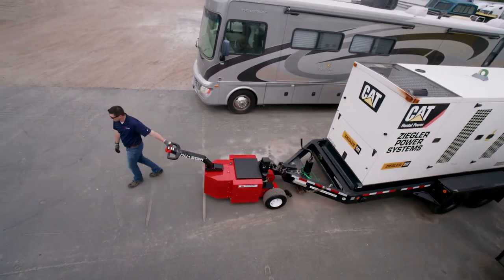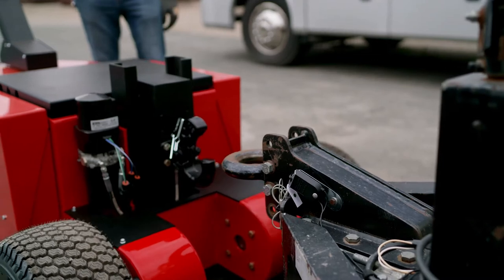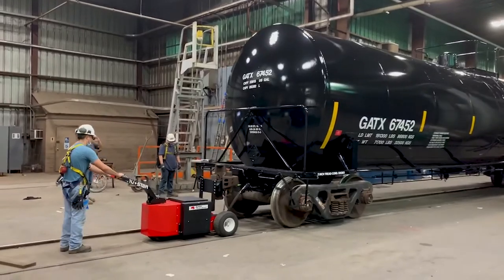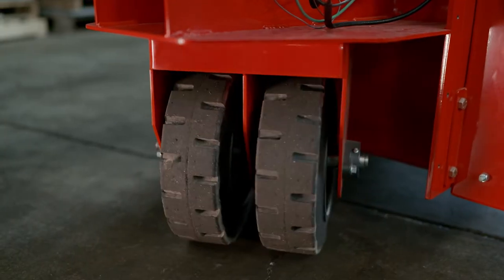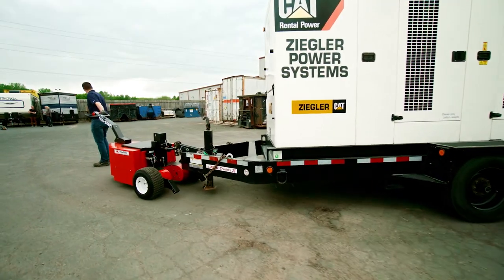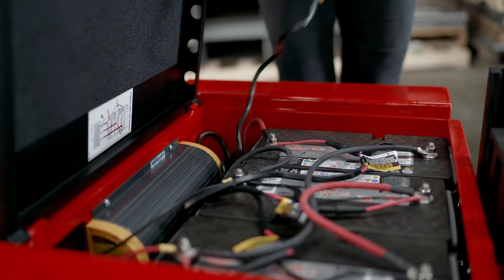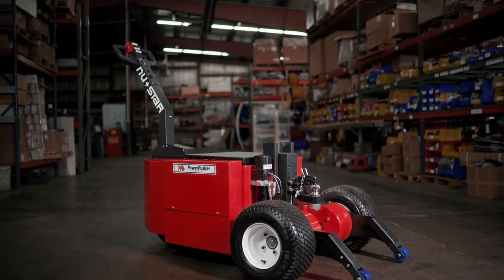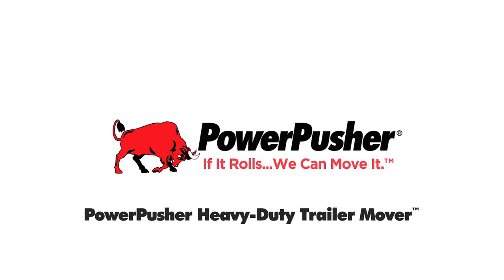PowerPusher Heavy Duty Trailer Mover™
The PowerPusher Heavy-Duty Trailer Mover™ delivers 35,000-pound push/pull capacity on tires or casters and 70,000-pound capacity on rail.  It is designed to move large industrial and manufacturing trailers, semi-trailers, general purpose trailers, boat trailers  and more. Available with multiple hitch options, a single operator and can do the work of 10+ people increasing productivity and reducing the risk of injury.  Its battery-powered electric motor and compact design allows for moving trailers in tight locations where it is not realistic to use a car or truck and where gas or diesel engines are not appropriate.